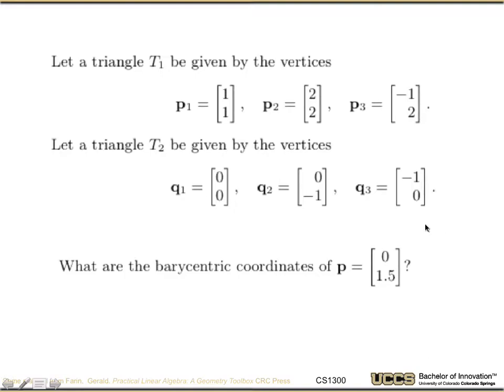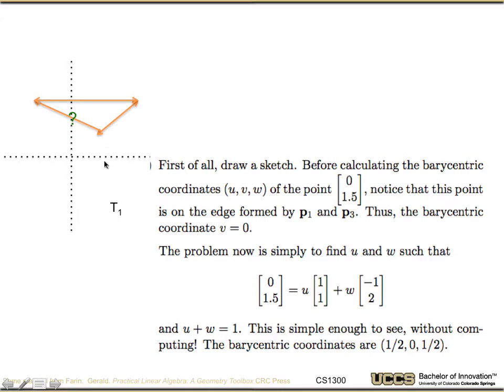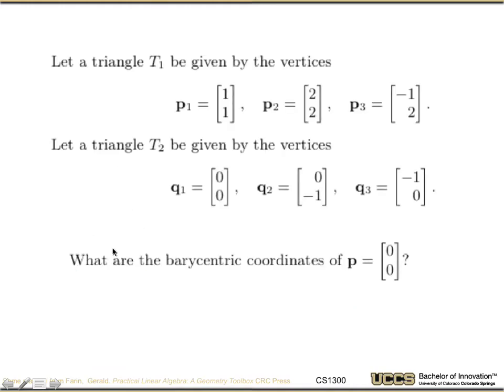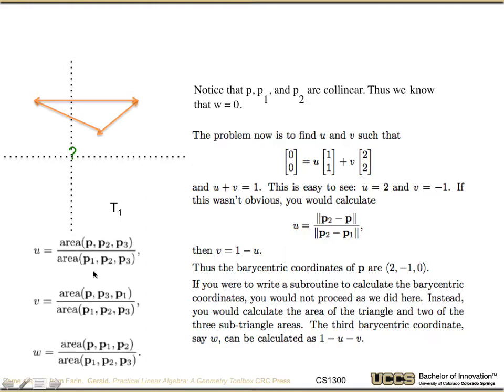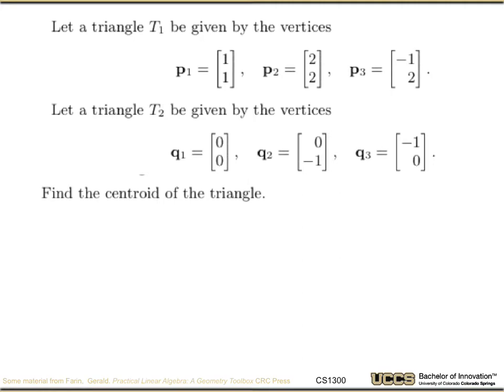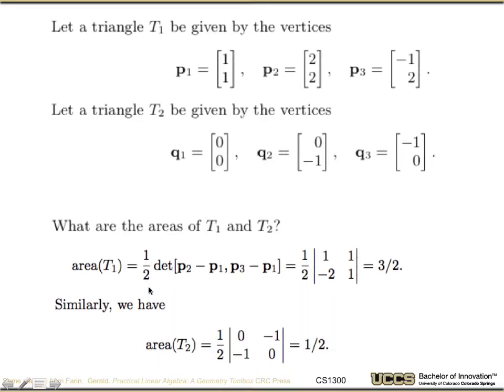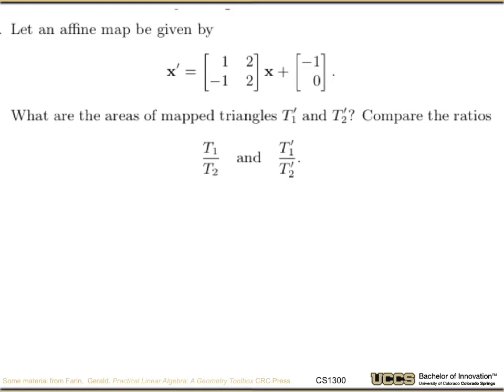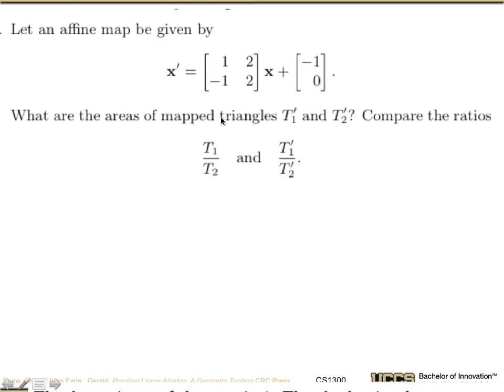Chapter 17 Problems, working with Triangles